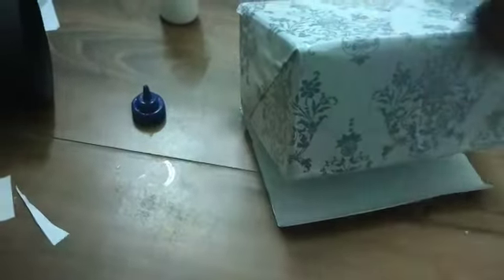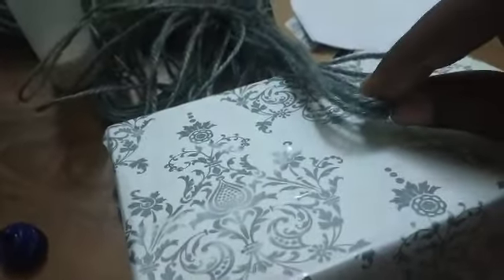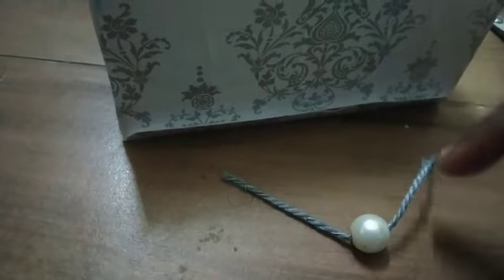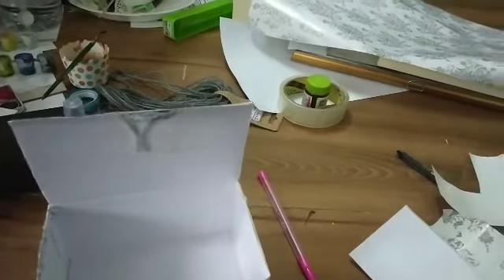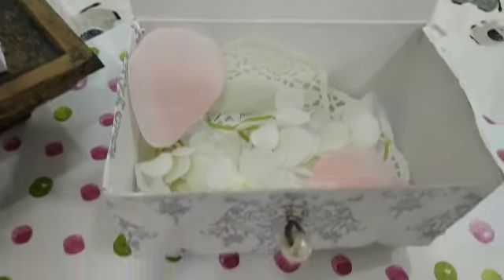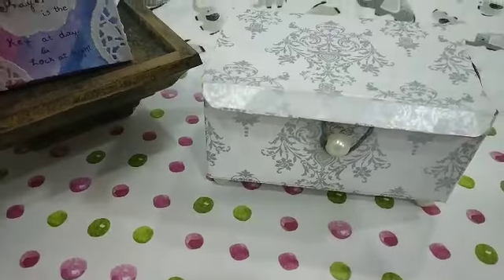Using Trash to Create Treasure Challenge - April 2020 || DIY Storage Box 🌺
Hi Blessed friends,
  Hope you all are doing good, staying home and staying safe😊
  Today I'm Sharing with you all, my entry for the using trash to create treasure challenge, hosted by Cassy from Coffee with my sunshine☀🌞

Until next time🕒, take care, stay safe and God bless🙏👼🙏❤